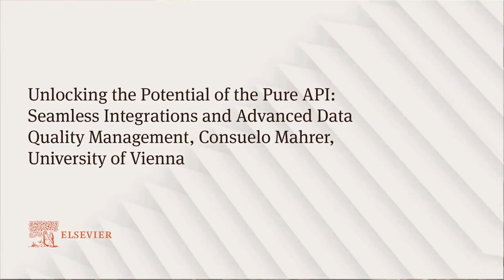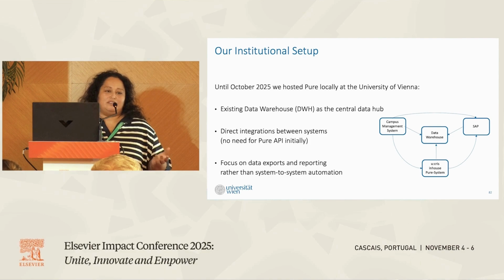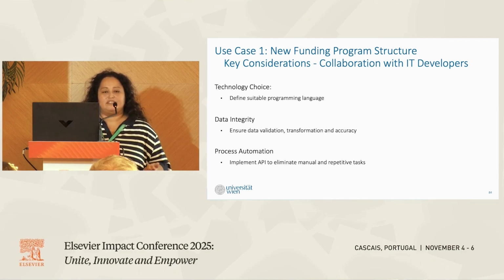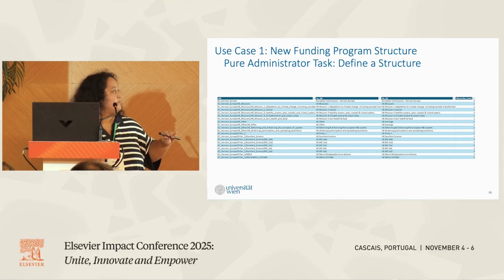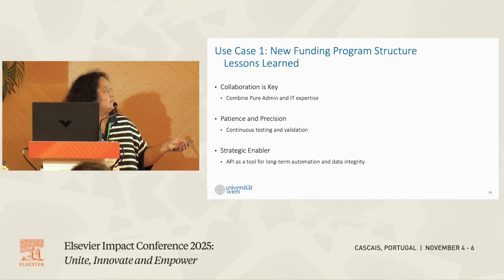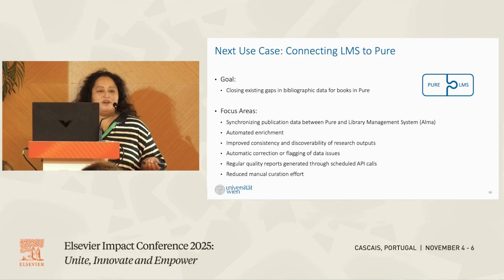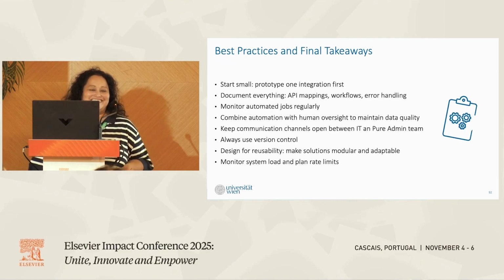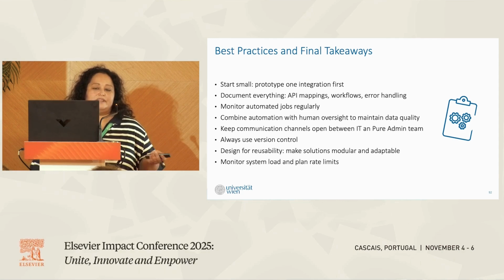Unlocking the Potential of the Pure API: Seamless Integrations and Advanced Data Quality Management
The University of Vienna's Pure team shows that you don't need to be a developer to put the Pure API to work — using a Python-scripted, API-driven bulk migration to restructure roughly 20,000 funding program records in a fraction of the time a manual edit would have taken.

*Key takeaways:*
 * A restructuring of the university's funding program taxonomy required changes to about 20,000 records — a job Elsevier support confirmed wasn't feasible as a manual bulk edit, recommending the Pure API instead.
 * The Pure admin team partnered with the university's central IT department and built a Python script to map, validate, and migrate records from the old funding structure to the new one via the API.
 * Because funding programs can only be deleted once every linked record has been removed, the script had to detect matches, apply replacement logic, and route any unmapped items back for manual review.
 * The next planned use case connects Pure to the university's library management system via microservices, enriching bibliographic metadata for books beyond Pure's mandatory fields.
 * Shared best practices for other institutions: start small and prototype first, document every mapping and error, monitor integration jobs regularly, and always keep a human reviewing automated imports and exports.

*Abstract:*
Modern research institutions face increasing demands to manage and integrate complex data systems that support publications, researchers, and institutional outputs. Achieving seamless system integration while maintaining high data quality is a critical challenge that requires both technical expertise and strategic planning.

This presentation will explore how the Pure API can be utilized to enable efficient system integration and support advanced data quality initiatives. Drawing on real-world institutional experiences, we will showcase practical use cases, including:

    System Integration: Demonstrating how the Pure API can synchronize publication metadata with external systems, such as library platforms, to ensure consistent and enriched data across repositories.
    Automated Data Quality Workflows: Highlighting how automated processes can detect and resolve common data issues, such as duplicates and incomplete records, to improve the reliability of research information systems.

Attendees will gain insights into:

    Best practices for API-based integrations and secure authentication.
    Strategies for automating data cleansing to reduce manual effort.
    The organizational benefits of improved data quality and system interoperability.

This session is ideal for Pure system administrators, research information managers, IT professionals, and data quality officers seeking to enhance their institution’s research data management capabilities. Participants will leave with actionable ideas and a deeper understanding of how the Pure API can drive efficiency, scalability, and innovation in research information systems.

*Speaker/s:*
Consuelo Mahrer, University of Vienna

Presented at the Elsevier Impact Conference (EIC) 2025 in Cascais, Portugal — an annual gathering of the Pure, Digital Commons, Interfolio, and SciVal user communities, with separate editions held in the Americas and EMEA each year.